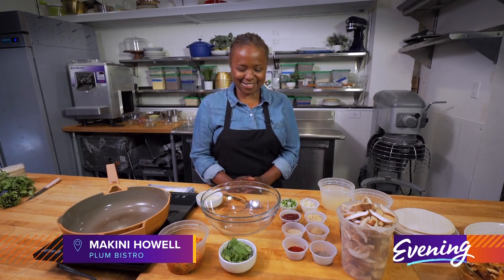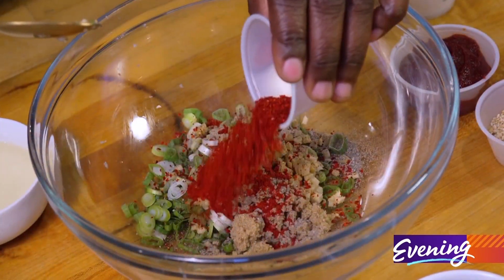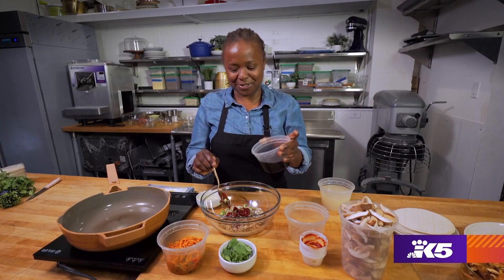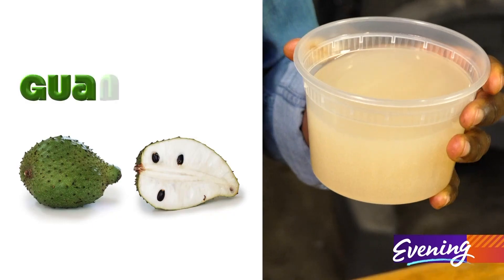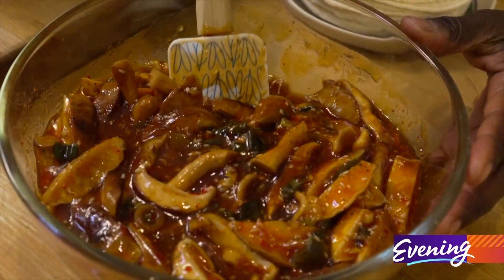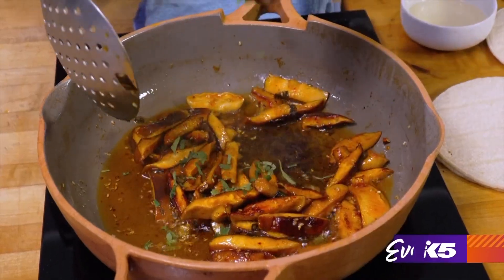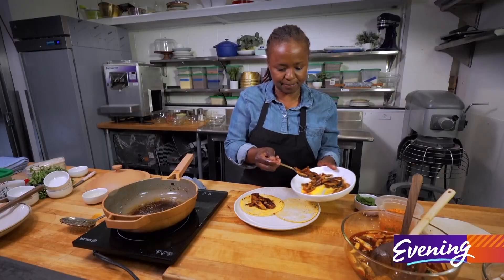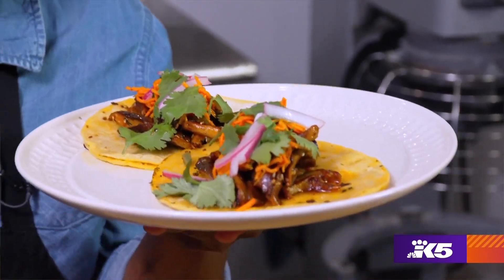A Korean-inspired barbecue taco - Makini's Kitchen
Ginger, brown sugar, gochujang and tropical juice are just a few ingredients that give the marinade its kick.